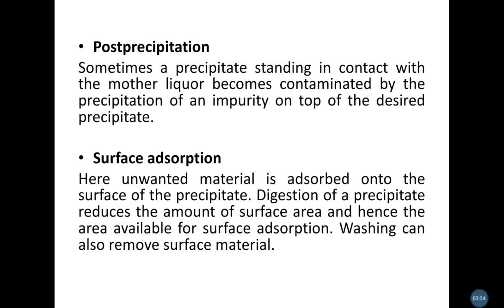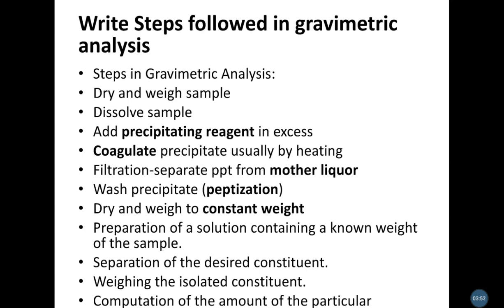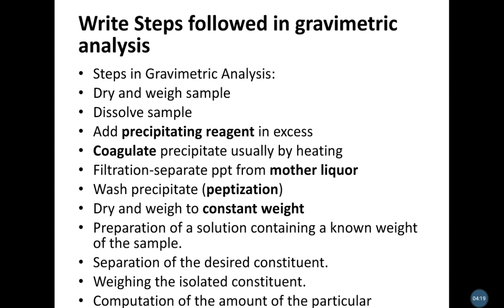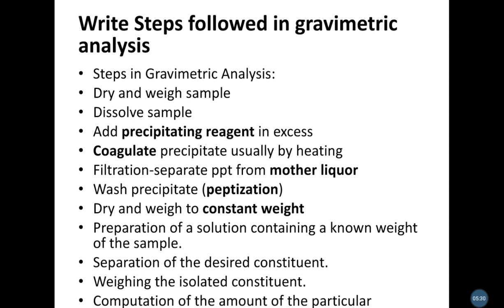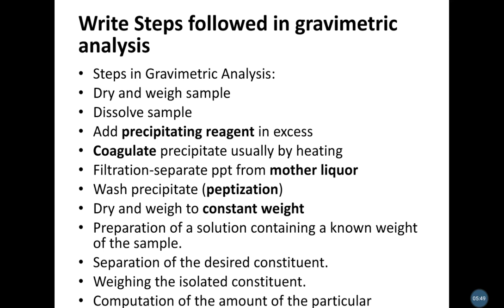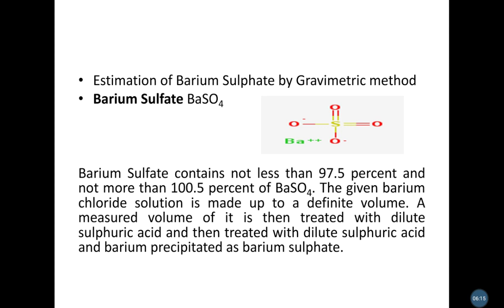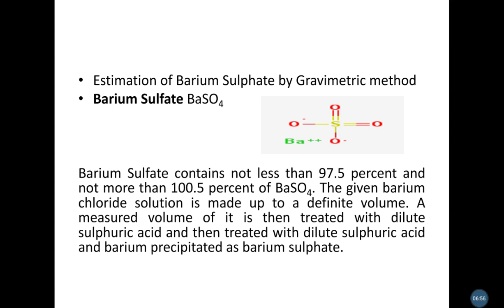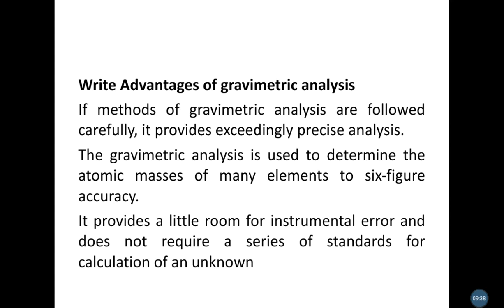Gravimetric analysis by P M Patil